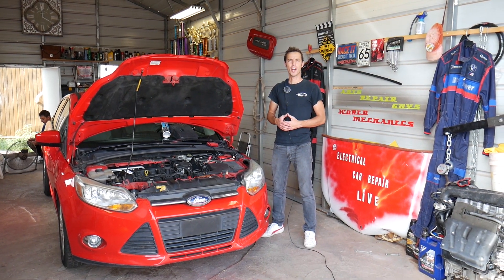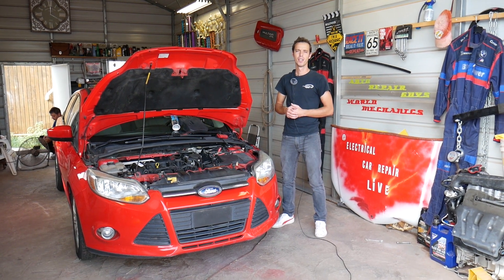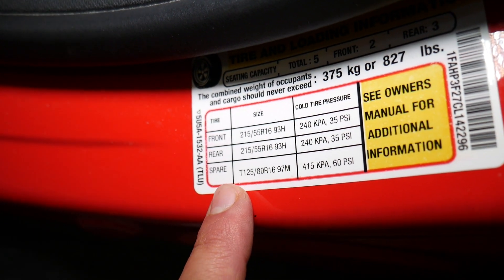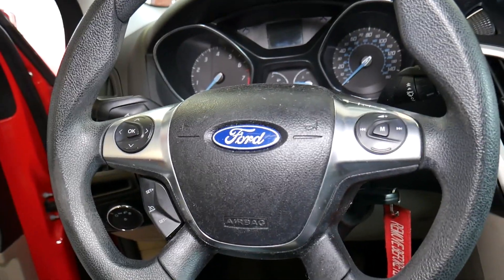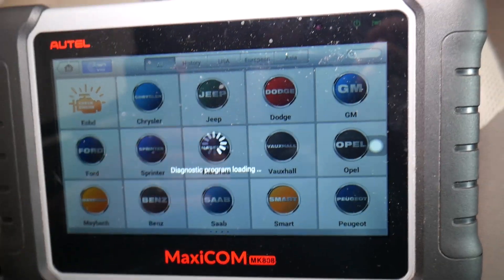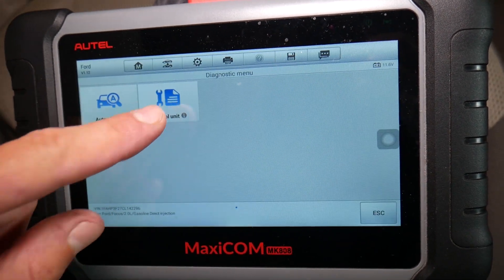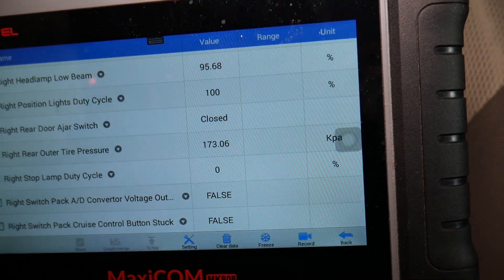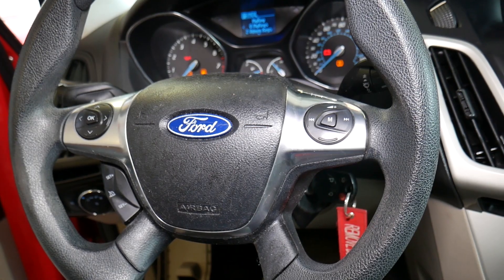WHY IS THE TIRE PRESSURE LIGHT ON FORD, DO I NEED NEW TPMS TIRE PRESSURE SENSOR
If you have Ford and the tire pressure light is on also known as tpms light in this video we will explain how to know why the tpms tire pressure light is on. It could be on because of a flat tire, not initiated sensor, dead tpms sensor, or the battery in the tpms sensor is dead as well .We demonstrated why the TPMS tire pressure light is on Ford Focus but it will work on multiple models:
Ford Focus Why TPMS Tire Pressure Light is On
Ford Fiesta Why TPMS Tire Pressure Light is On
Ford Mustang Why TPMS Tire Pressure Light is On
Ford Flex Code Why TPMS Tire Pressure Light is On
Ford Edge Why TPMS Tire Pressure Light is On
Ford Escape Why TPMS Tire Pressure Light is On
Ford Explorer Why TPMS Tire Pressure Light is On
Ford Fusion Why TPMS Tire Pressure Light is On
Ford Taurus Why TPMS Tire Pressure Light is On
Ford F150 Why TPMS Tire Pressure Light is On
Ford Expedition Why TPMS Tire Pressure Light is On

► TPMS Sensor
► Tire Changer + Balancer